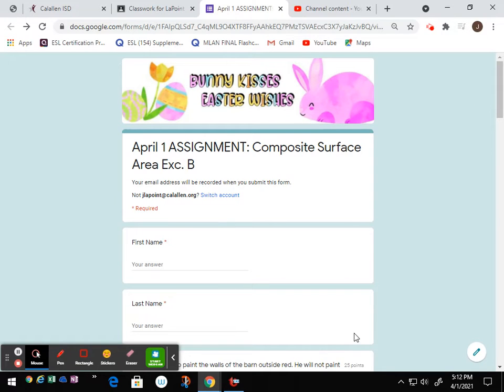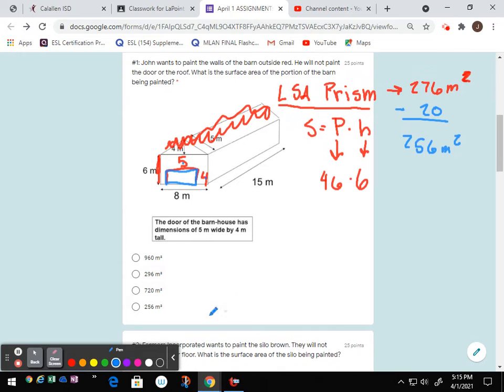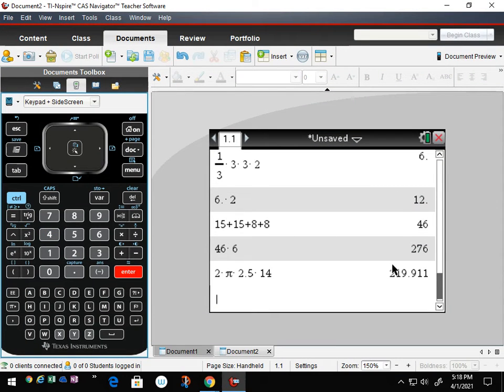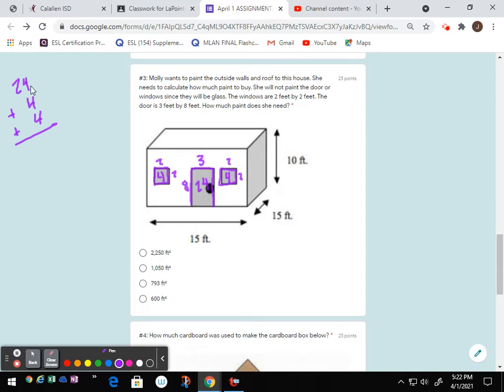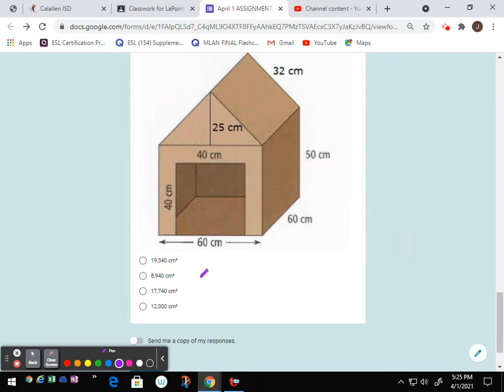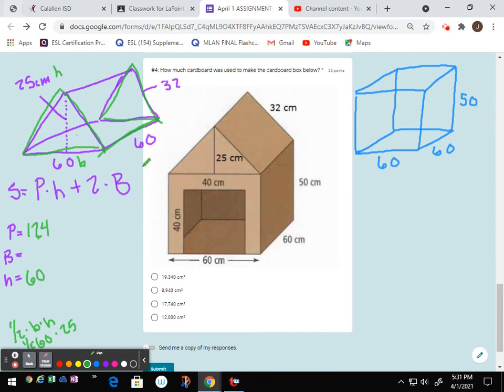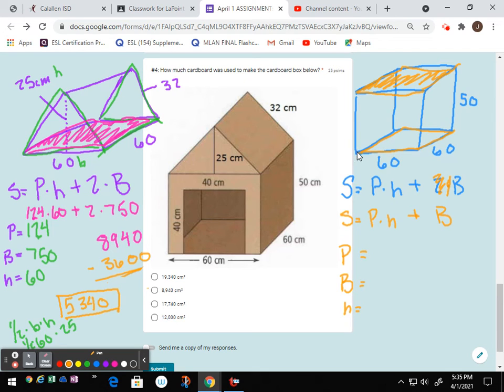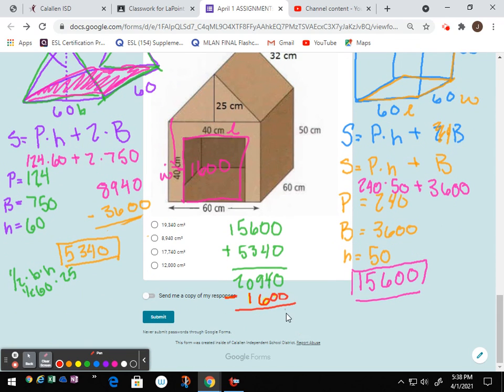REDO Composite Surface Area Exc. B